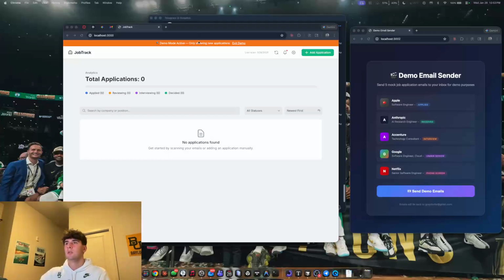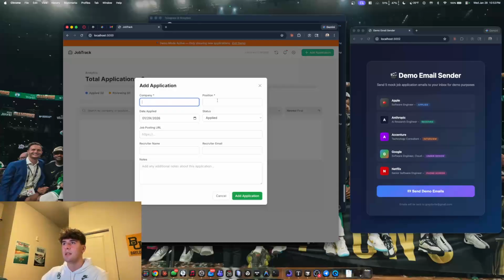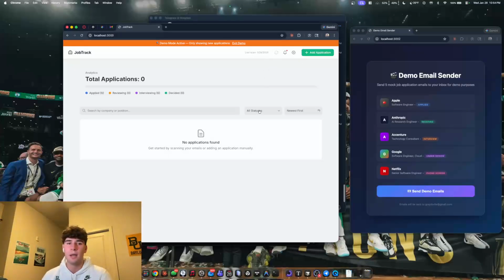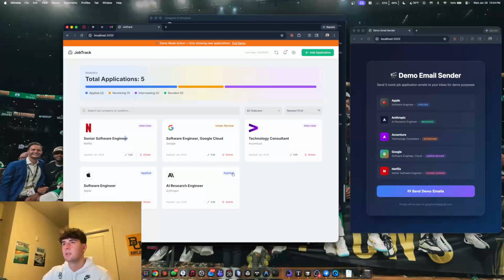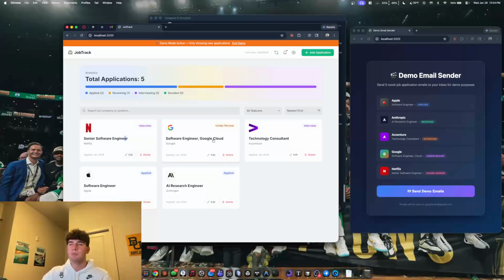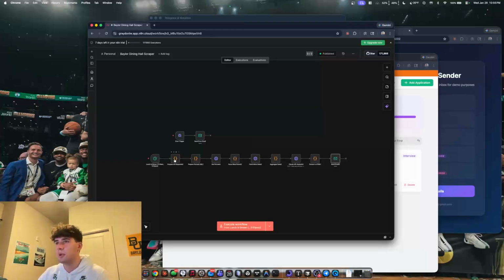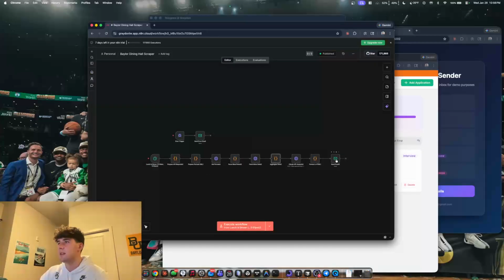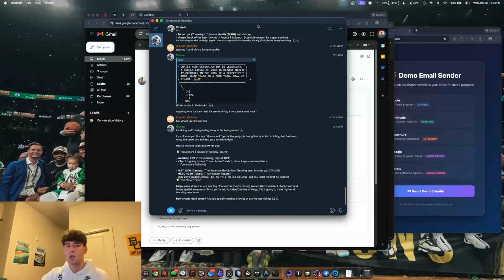My First Week Building With AI: 3 Projects Fr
I went from never touching the Terminal to building 3 working AI projects in a single week. In this video I walk through everything I made, what went wrong, and what I learned along the way.I'm a Baylor marketing student with no computer science background, and I decided to start building with AI tools to see what's actually possible. I burned through about a month's worth of Claude Opus credits in 3 days, signed up for countless free trials, and came out the other side with some projects I'm genuinely proud of.What I Built:- An AI-powered job application tracker that uses the Gmail API to feed Claude all of my emails, sort through them, and use job application responses as a source of truth. No more spreadsheets.- A n8n automation that scrapes the Baylor dining hall website and recommends high-protein, low-calorie meals straight to my inbox each day.- Installed an AI bot on an AWS virtual server with the ability to chat with it through Telegram. It's fun, but prompt injection concerns kept me from giving it too much access.What I Learned:1. Claude Code is incredible. Most satisfying AI tool out there.2. You have to be strategic about model usage. Relying on Opus for your entire project isn't feasible. Pick your spots.3. Google's Antigravity is underrated. Generous rate limits, impressive browser use, and a clean UI.This is the first video in a weekly series where I share what I'm building with AI.